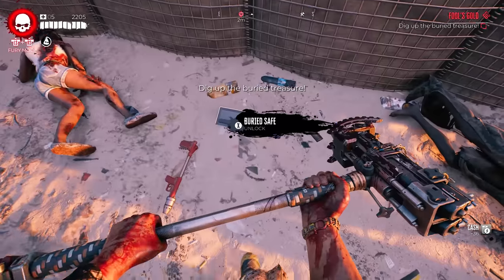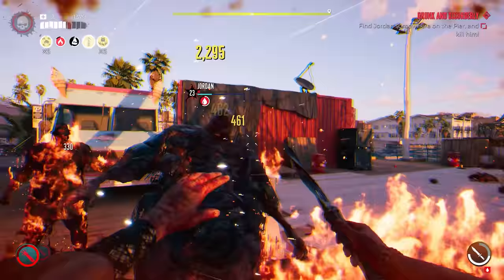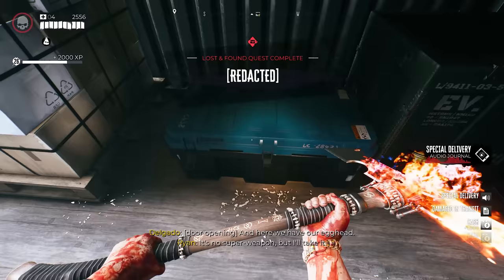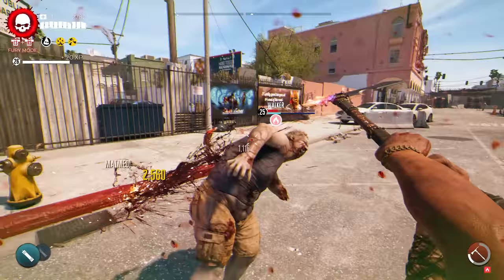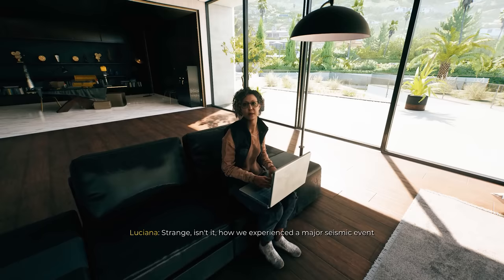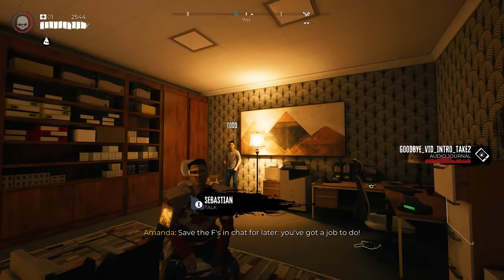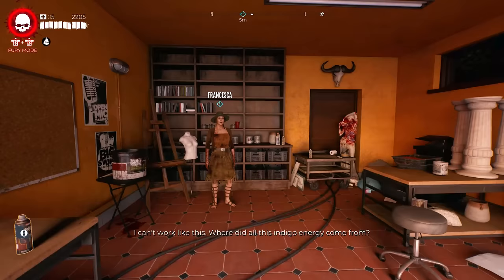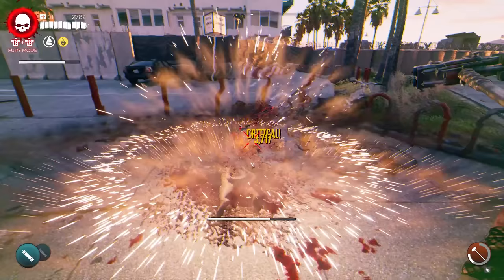How to Get All LEGENDARY Weapons (Dead Island 2)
This video will show you how to unlock/find all 8 of the legendary weapons in Dead Island 2.

Timestamps
0:00 - Intro
0:14 - Party Starter
2:06 - Bodycount
3:24 - Blood Rage
4:47 - Krakatoa
6:09 - Big Shot
7:53 - The One
9:25 - Brutalizer
10:57 - Emma's Wrath

I wish you a fantastic day!